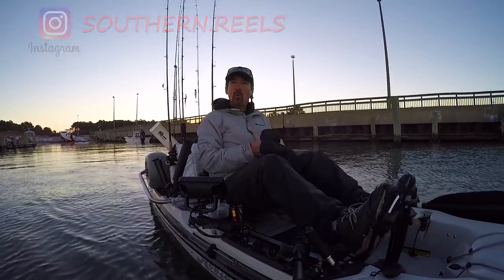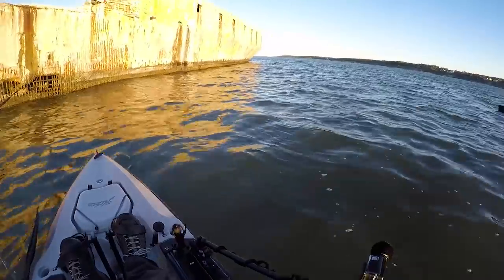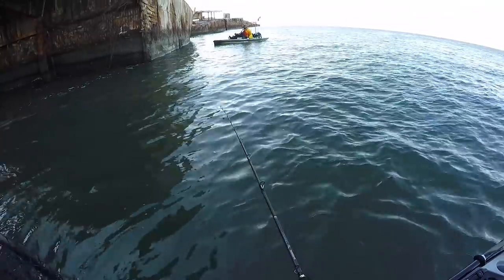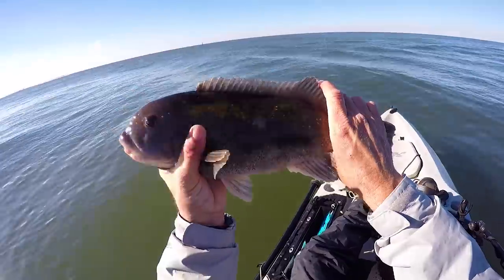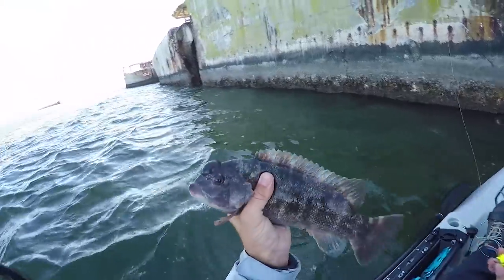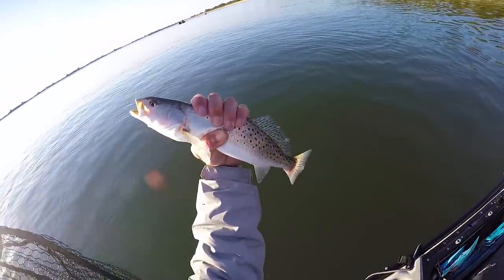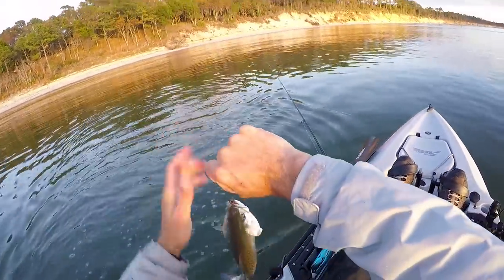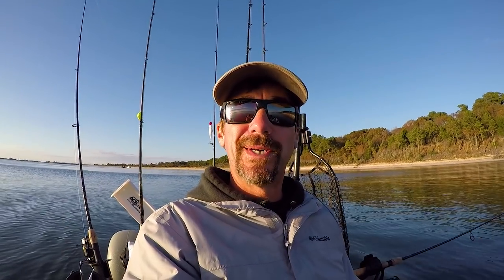Tautog and Specks at the Concrete Ships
Took a trip to the concrete ships to try for Tautog. It's still a bit early but wanted to try anyway. Caught some nice fish and got on a mess of Specks too!